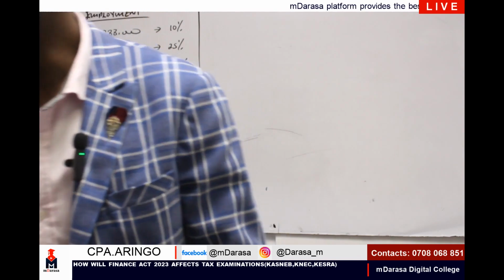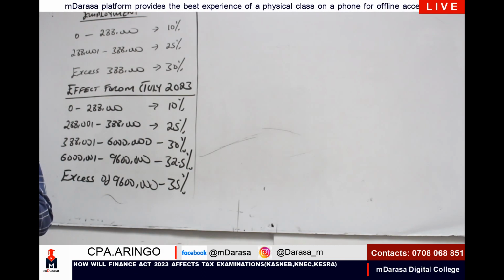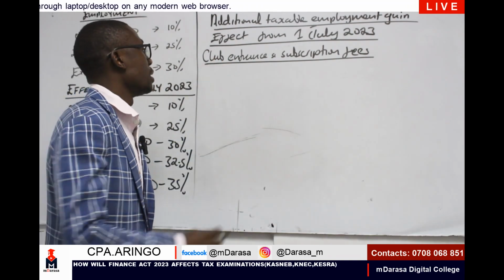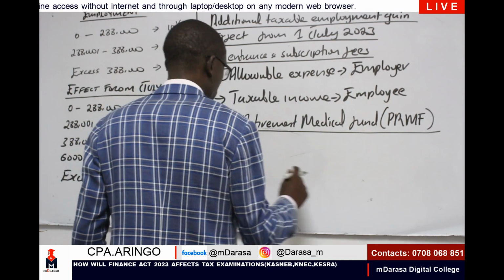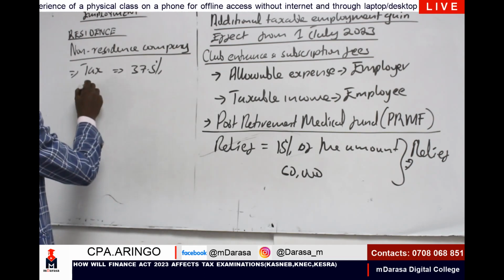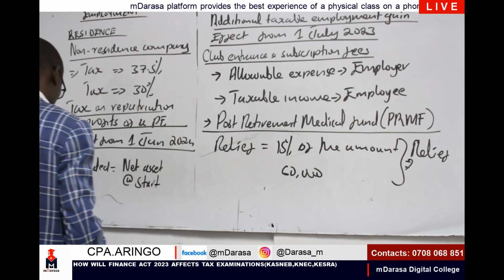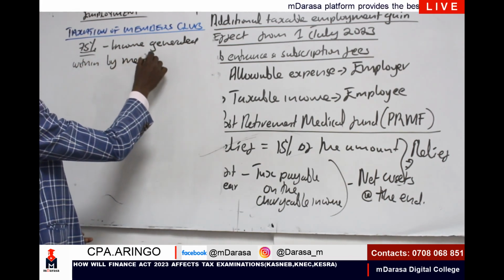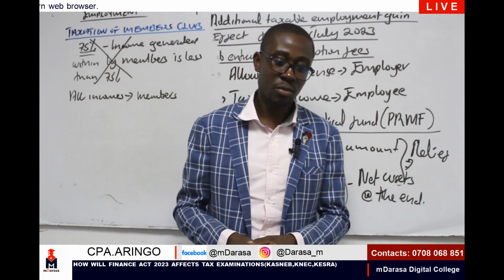HOW WILL FINANCE ACT 2023 AFFECT TAX EXAMINATIONS THIS YEAR(2023) AND HIGHLIGHTS OF KEY CHANGES.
The Finance Act (“the Act”), 2023 received Presidential assent on 26th June 2023. Most of the changes will be effective from 1st July 2023, which is the Government’s fiscal year, while a few will be effective from 1st September 2023 and 1st January 2024. The big question is how will this affects tax examinations administered in Kenya?